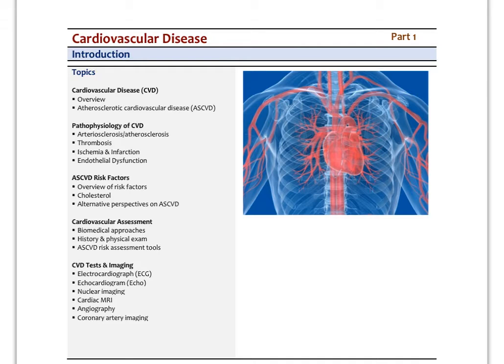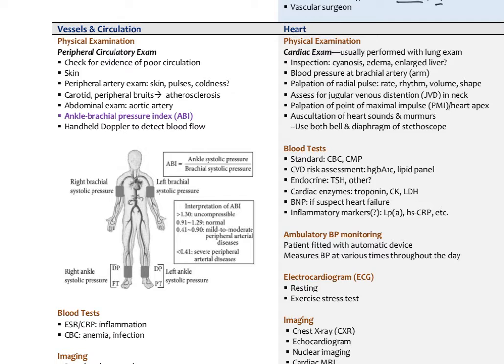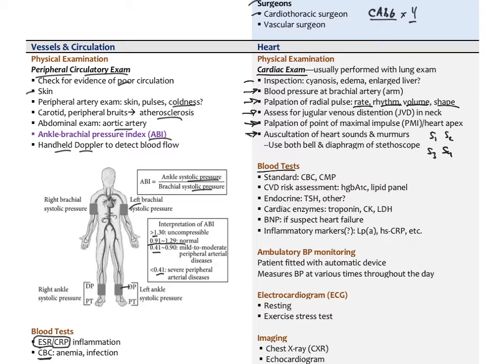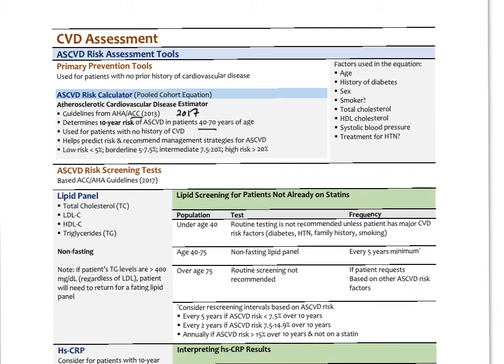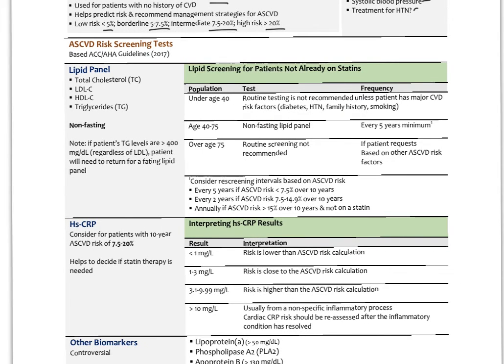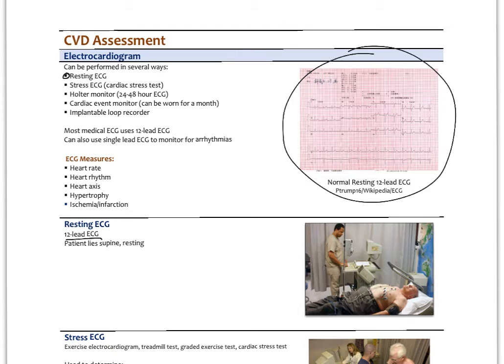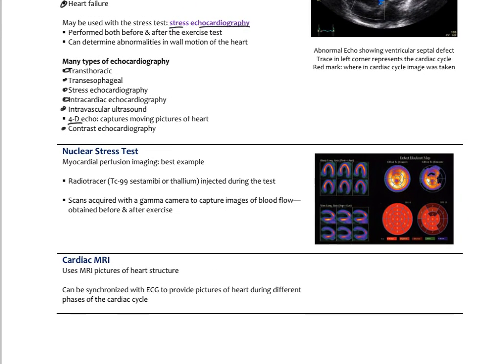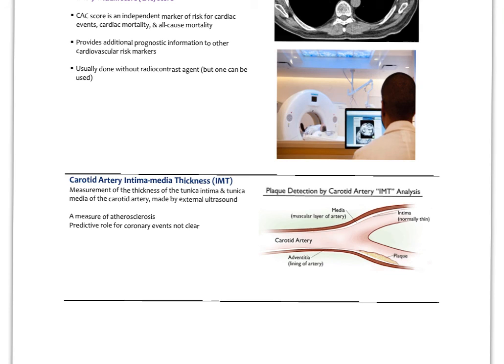CardiovascularPathIntro2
Review of general causes & pathophysiology of cardiovascular disorders (Part 2)